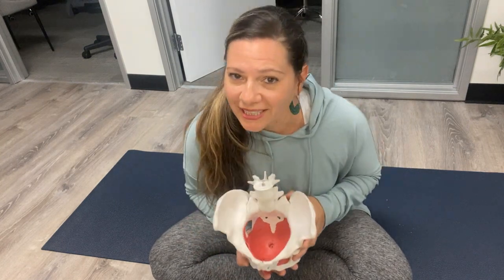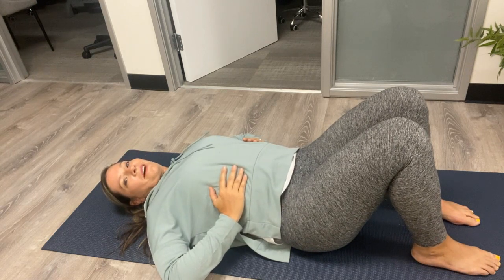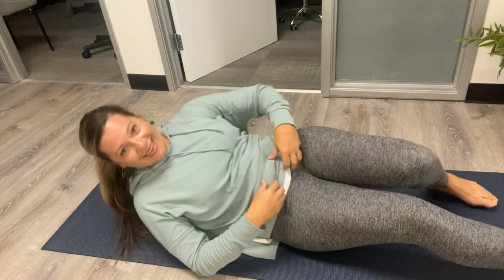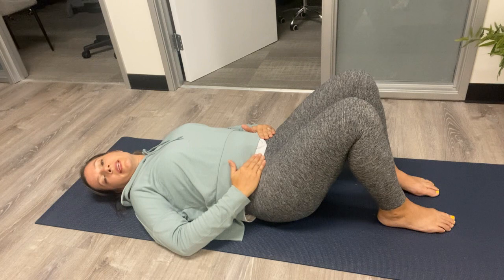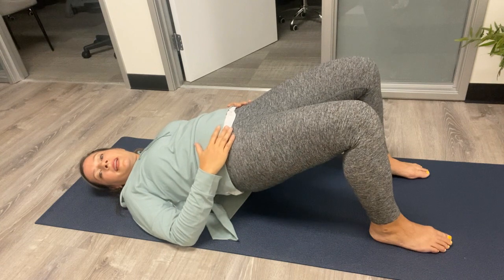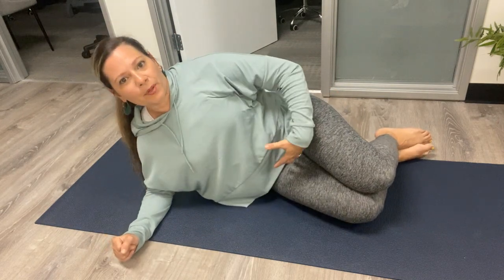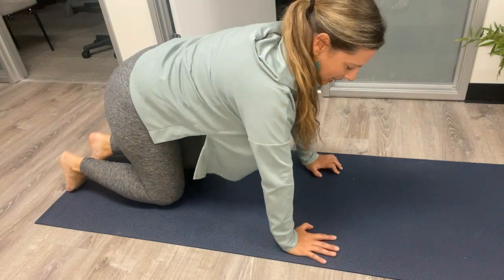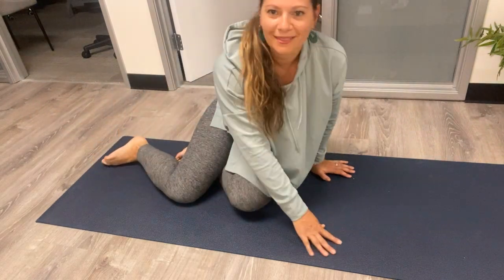5 Best Exercises To Do After A Hysterectomy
👉 Check out my Post-Hysterectomy Reset program that has helped 1000s of women

Whether you had a partial or total hysterectomy, it can be confusing what is good for your body as you ramp up your activity.  When your doctor clears you for activity (for some women as soon as 2 weeks post-op), you might be unsure what to start.

The most important thing is to address the muscles of the pelvic floor and core as that will help build a foundation for healing and help support your bladder and eliminate risk for pain.  Here are the  5 best exercises to successfully help with healing your pelvic and abdominal area!

00:00 5 Best Exercises to do after a Hysterectomy
02:14 Breathing
04:22 TA activation
05:45 Bridging
06:50 Side plank
08:30 Quadruped bird dog

*SHOP DR. DAWN’S COURSES*
⭐Check out my Hysterectomy recovery program that has helped 1000s of women
⭐Take control of your pelvic health with my Pelvic Floor Pilates program—designed to help you strengthen, heal, and feel confident in just 15 minutes a day.

*EXPLORE DR. DAWNS BOOKS*
👉 "It's Never Too Late..." where you will learn the hidden truths about aging and Menopause. This is an essential read for women aged 40+.
👉 Beyond Nine Months: Renew Your Confidence in Your Body After Childbirth offers real solutions to the challenges women face postpartum

*// FREE RESOURCES*
Explore a collection of expert-designed guides and tools created by Dr. Dawn to help you heal, rebuild strength, and feel confident in your body.

Have questions or would you like to get in touch with me?